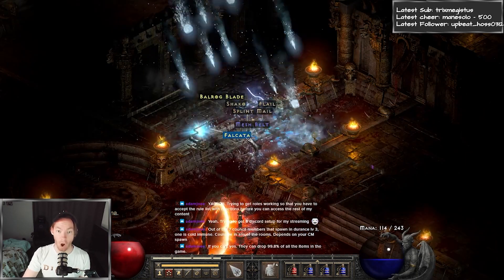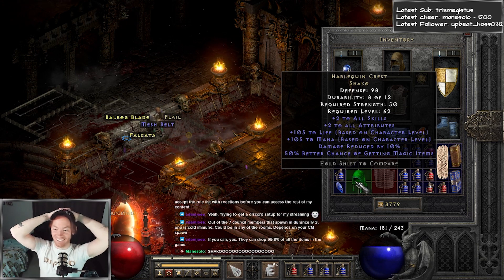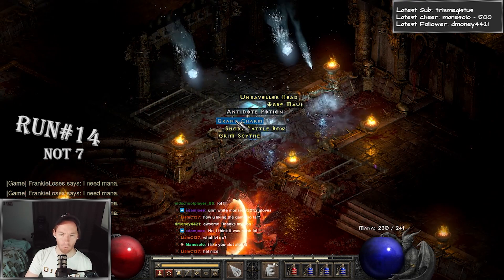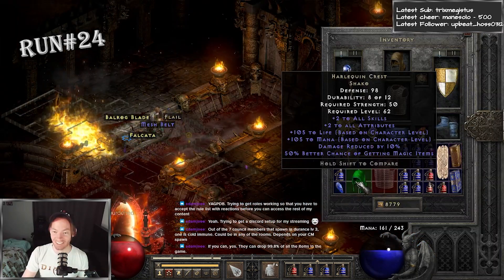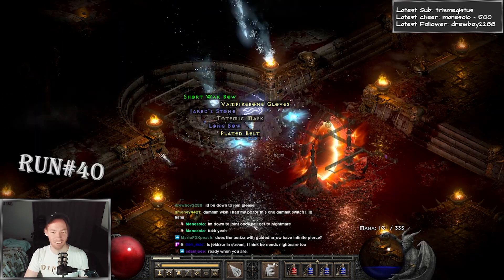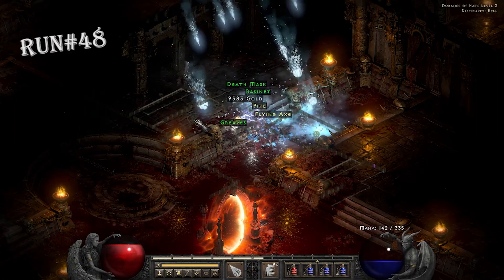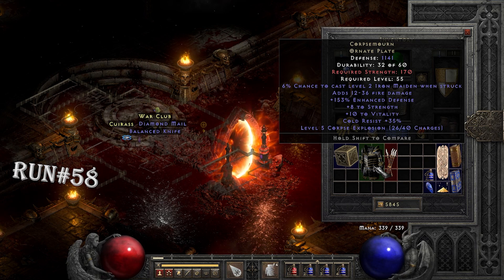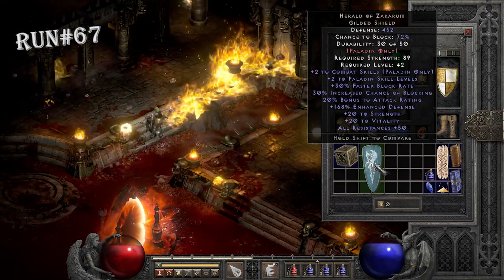Diablo 2 Resurrected 100 More Hell Mephisto Drop Highlights!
The drops between 250-300 Magic Find really are CRAZY good, and with barely any downtime in between!!!

Come kick it and chat with us!

TIMESTAMPS (shortly after video airs)
0:00 Intro
0:21 Drop Highlights
2:27 Additional Info/Outtie

This is resurrected, not path of diablo, MedianXL, annihilus or project diablo 2. @FrankieFresh  and I met in season 1, we played season 2, and now we are here not playing the lord of destruction reset, but instead playing Diablo 2 Resurrected getting ready for season 4 of PD2. We also got to hang out a lot with LuckyLuciano and MacroBioBoi. Thank you SenpaiSomething for making the PD2 dream come true. One day i'd love to hang out in the same room with Rhykker, MrLlamaSC, and DBrunski125.